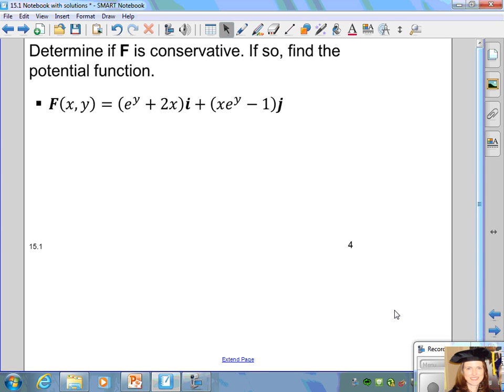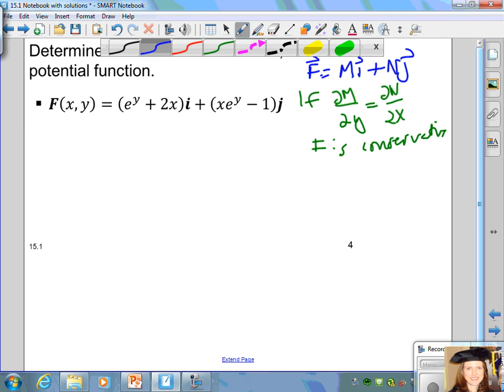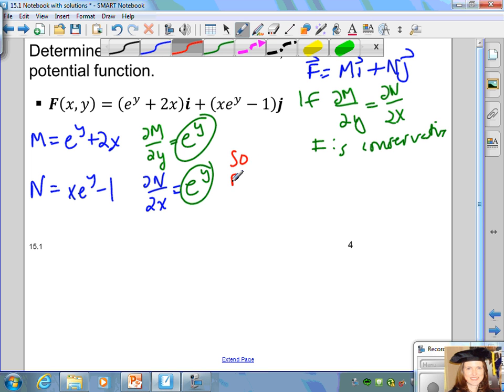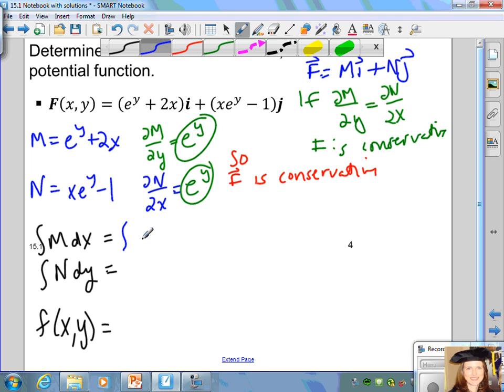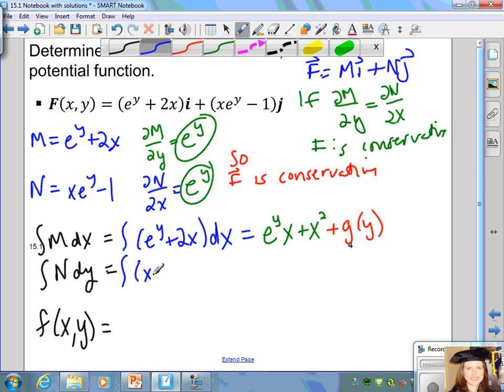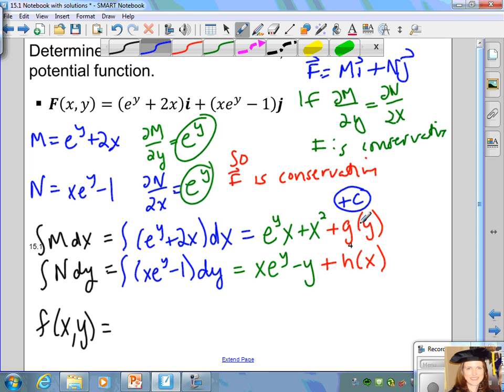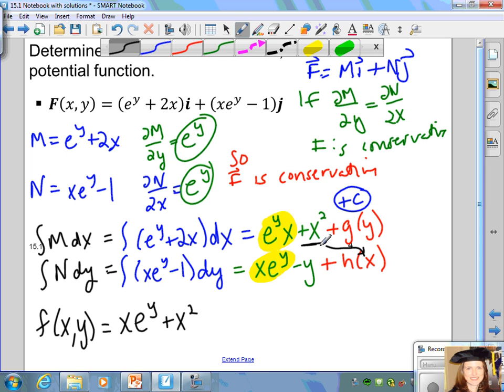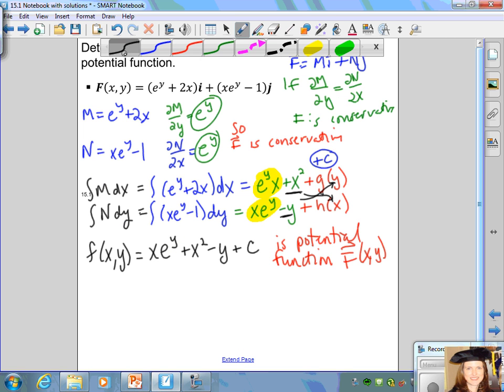Calculus III Vector Fields Part 3